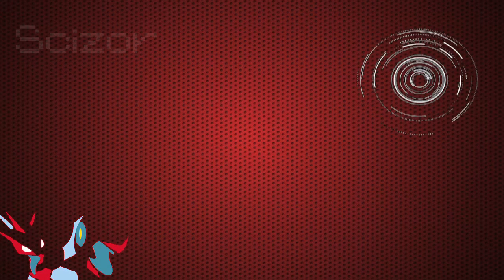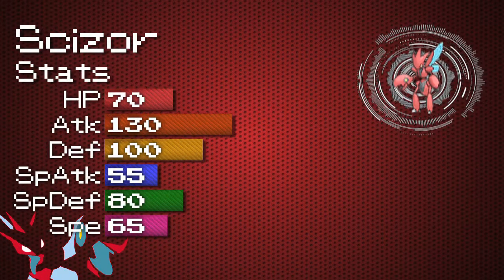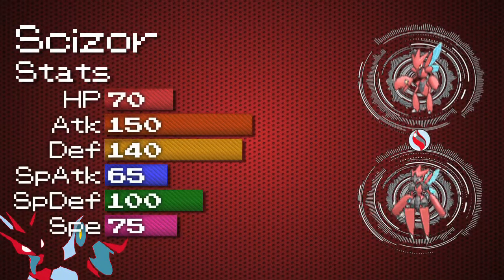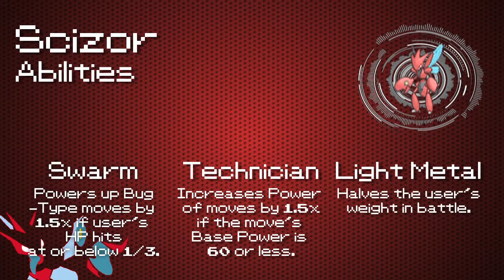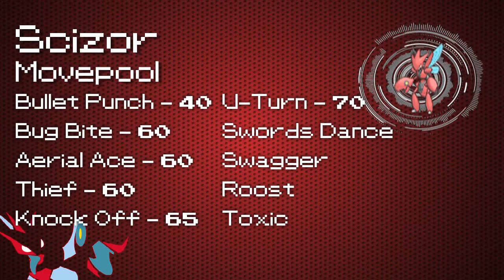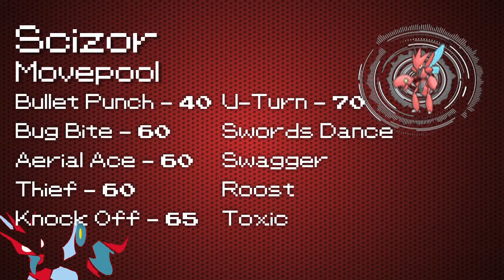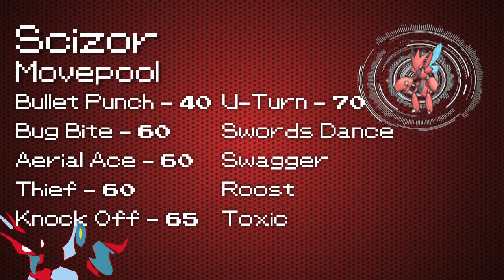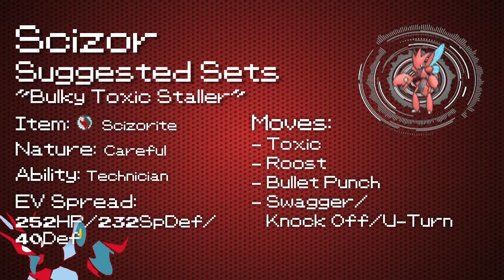Competitive Bio - Scizor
Our very first Competitive Bio covering Scizor!